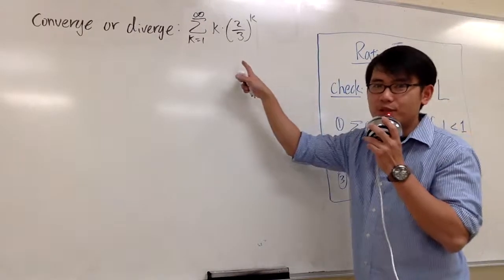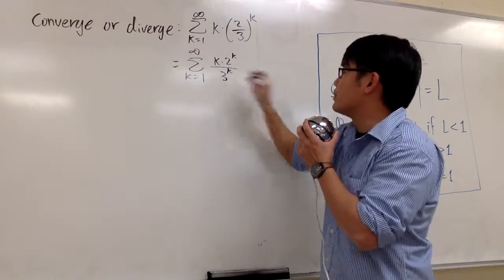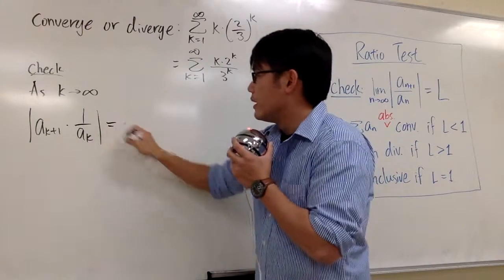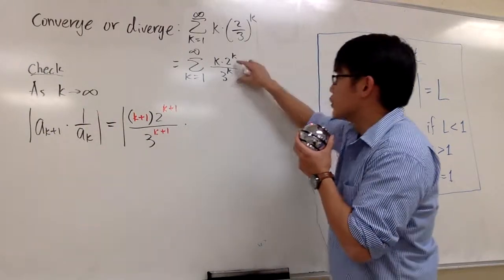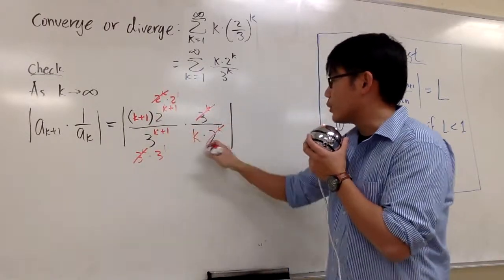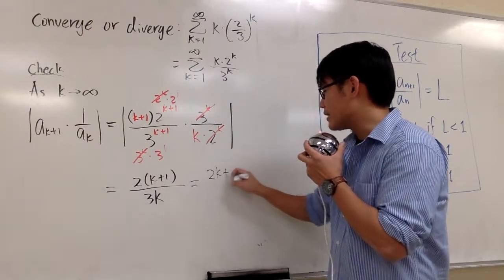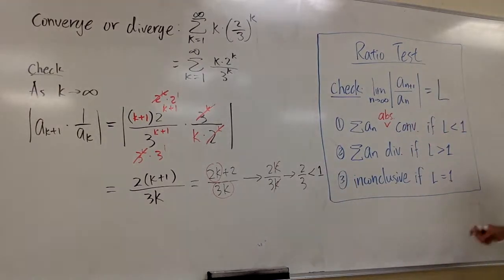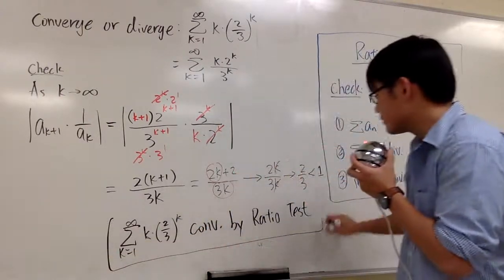Calculus, 11 6 #7, Ratio Test